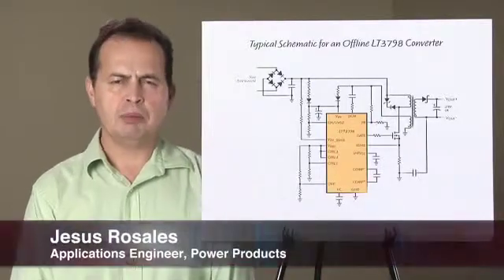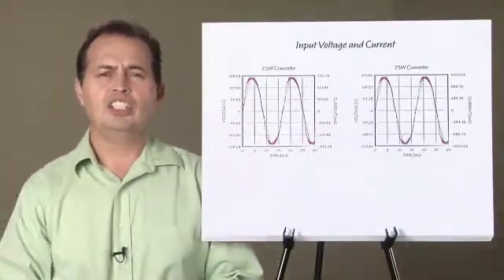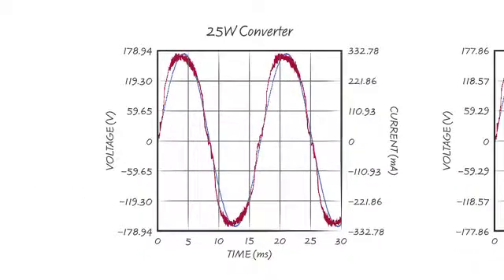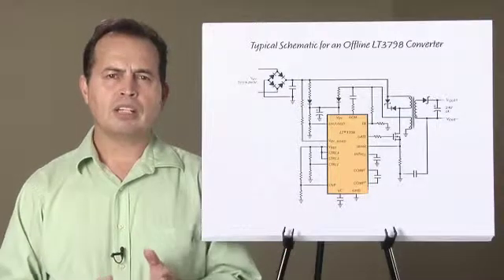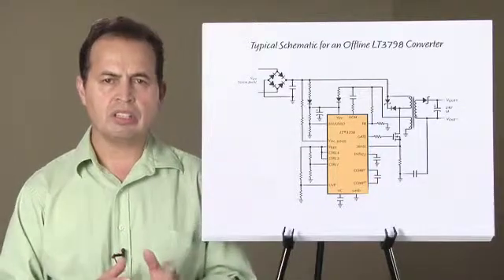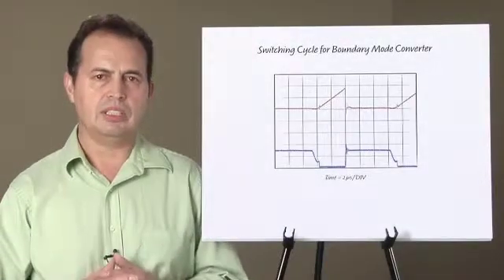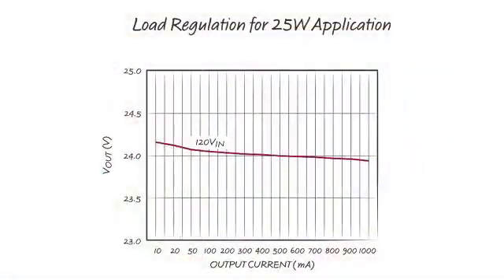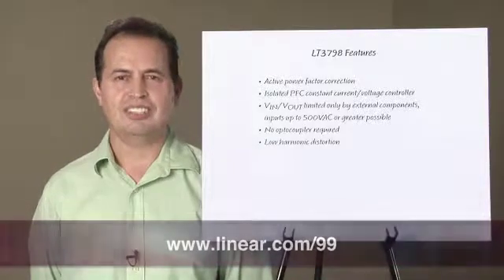Isolated Flyback Controller with PFC Controls Voltage or Current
with Jesus Rosales, Applications Engineer, Power Products

Linear Technology's LT®3798 isolated controller with active power factor correction (PFC) is specifically designed for regulating bus voltages or driving constant current applications over a wide input range of 10V to 480V. It is ideal for constant voltage/current applications requiring 4W to over 100W power.